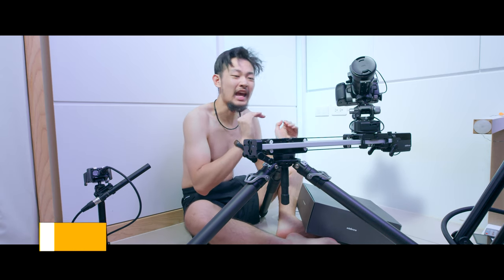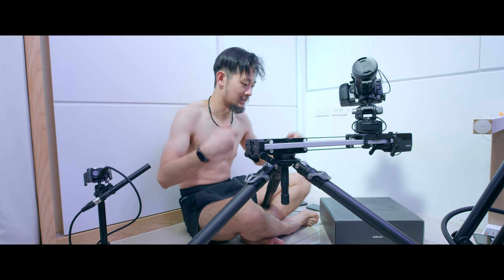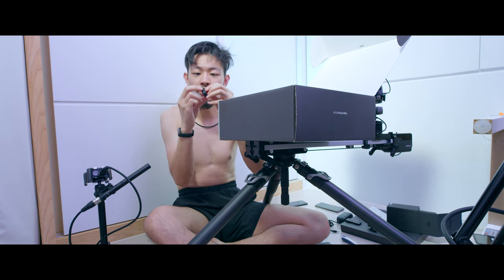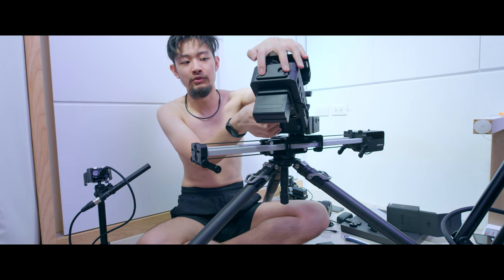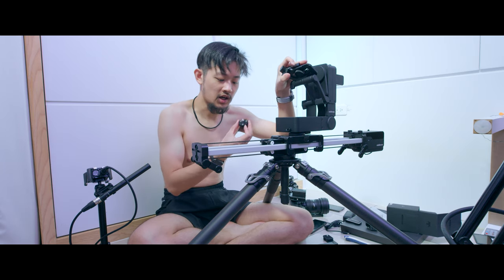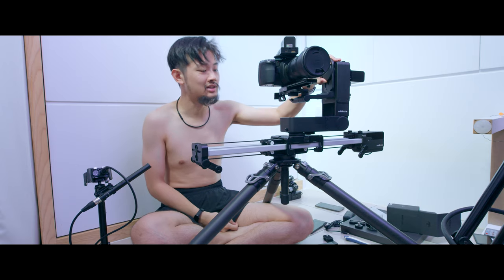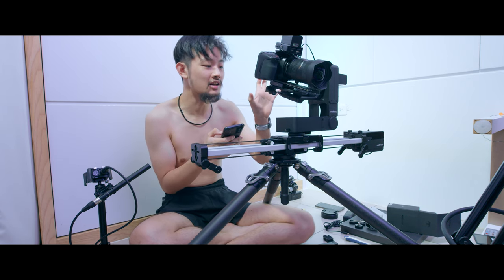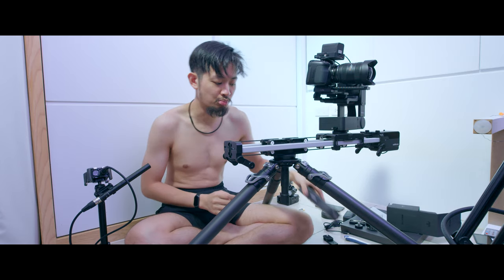Edelkrone Headplus v3 Disaster!! Vision module + Laser module Failed to work Impression Setup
00:00 Headplus pro v3 Edelkrone
0:34 Not a Sponsored video
0:44 What's in a box
0:48 15mm rod
1:03 power adapter
1:15 Headplus pro v3
1:24 Box Shattered
1:30 Auto Screw in failed
2:06 Port design
2:25 Focusing module
2:57 balancing camera
3:23 Key point testing
3:55 Unstable at high speed
4:23 Headplus VS Headone
5:02 Laser module
5:19 No user manuals
5:52 Failed to setup
6:05 Manual high speed
6:40 Tracking mode
7:02 Vision module
7:58 Modify Headplus
8:11 screw size Screw Up!!
8:44 start up time
8:53 Wifi signal hosting
9:23 Object tracking faild
10:19 Face tracking failed
10:53 App crash GG
11:16 Vertical video
12:05 Conclusion

Gear used
Aputure AverMedia Azden Benro Benq BlackmagicDesign Canon DJI Easyrig Edelkrone GoPro Geprc IRIX INKEE Kupo LeeFilters Leofoto LightBridge Manfrotto Marsace Noga Nanlite Proaim Runcam Sandink Shure Sigma Skier Skylum Sony Tourbox YcOnion